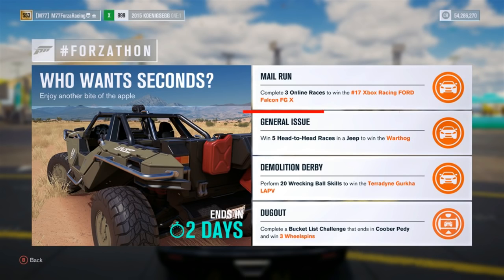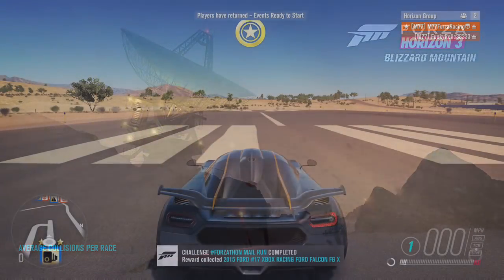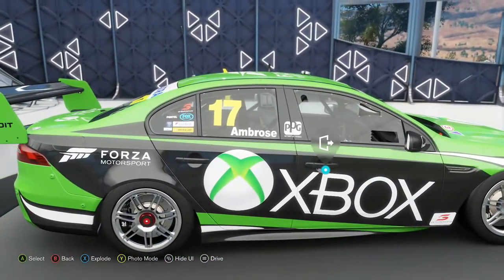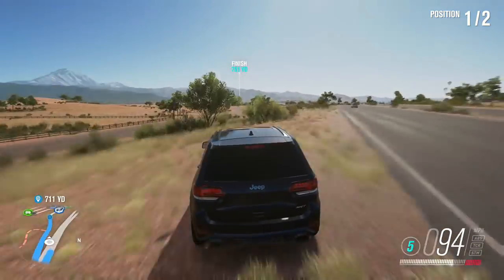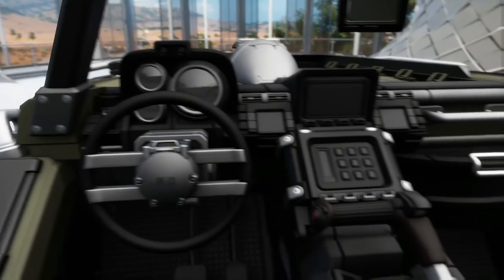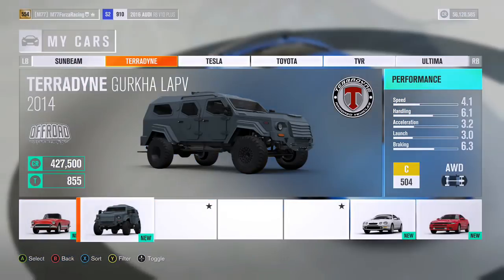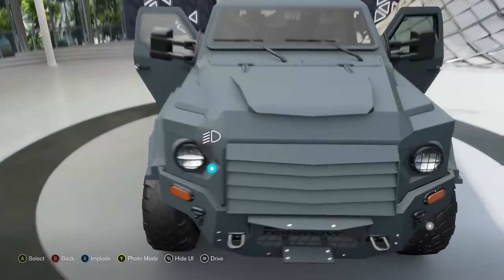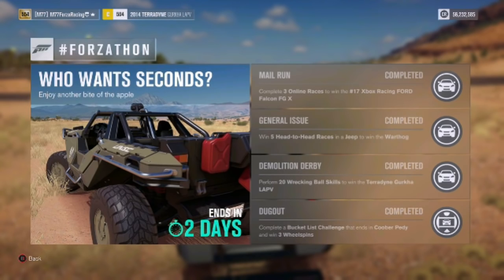HOW TO WIN THE WARTHOG IN FORZA HORIZON 3 FORZATHON (WEEKEND ONLY)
Hey everyone, thanks for coming back for another video today. In this video, i show you step by step how to complete this weeks forzathon in forza horizon 3 and win 3 different cars. you can win the #17 Xbox Racing Ford Falcon FG X, The Warthog, and the Terradyne Gurkha LAPV. This is a super easy forzathon this week so make sure to jump on forza horizon 3 and win your cars!